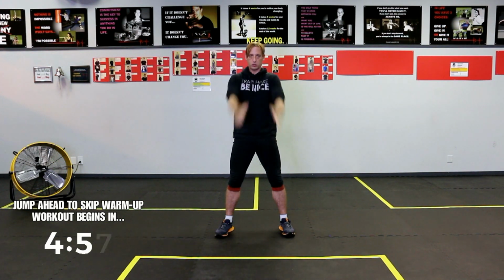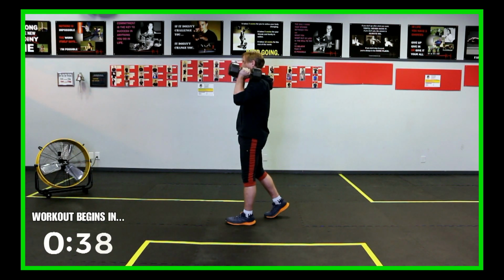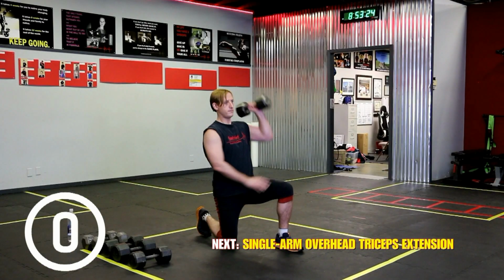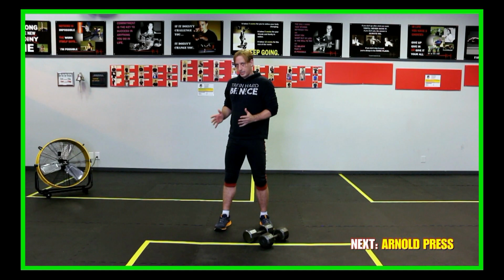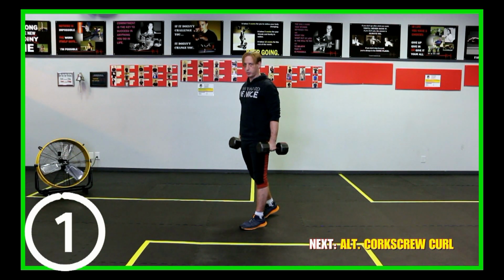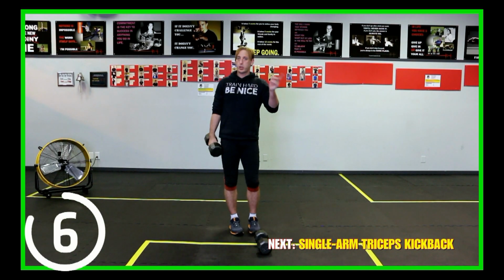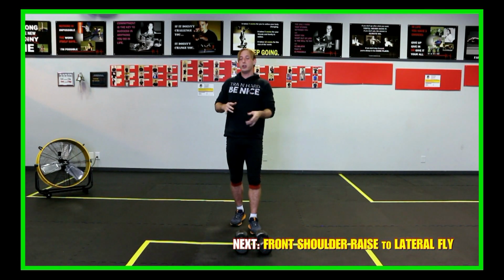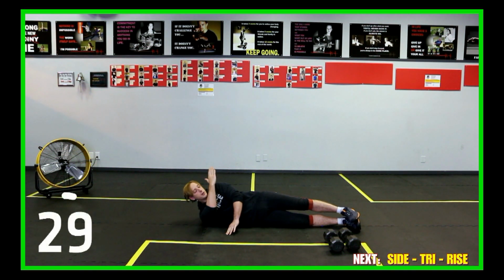ARM-ageddon Workout | 45-MIN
A 45-Minute Strength Workout for your arms using DUMBBELLS. Adam Pecoraro takes you through a  Flexoraro ARM workout using dumbbells. Strength Training helps you to grow stronger and transform fat into lean muscle for a tone looking physique. Muscle mass naturally decreases with age, but strength training can help reverse the trend. Strength training increases bone density and reduces the risk of fractures. Strength training helps joints stay flexible and can reduce the symptoms of arthritis. As you gain muscle, your body begins to burn calories more easily, making it easier to control your weight. Strengthening exercises can increase flexibility and balance as people age, reducing falls and injuries.

Sometimes it can be difficult to start exercising. Let us encourage you to give our workouts a try. We might just be everything you’re looking for!

Most people don’t have a plan. They join a gym, go for 2-3 weeks, and nothing happens, so they quit going. Does this sound familiar to you? Our plan is to make you better today than you were yesterday. Sometimes it can be difficult to get started, but you’ll build momentum once you do. Let us encourage you to give us a try. We might just be everything you’re looking for.